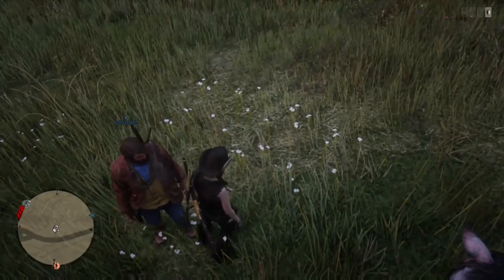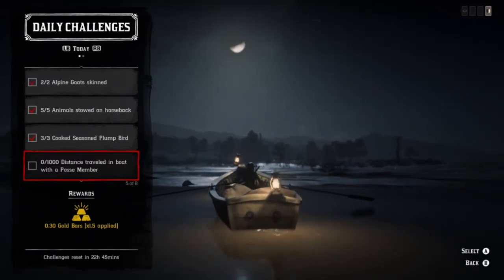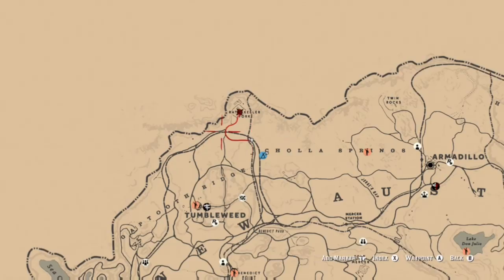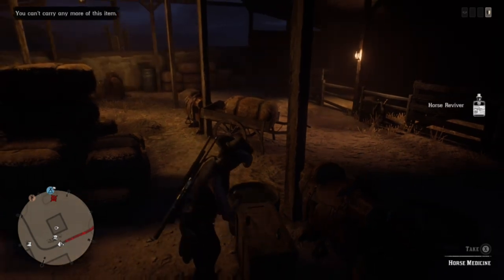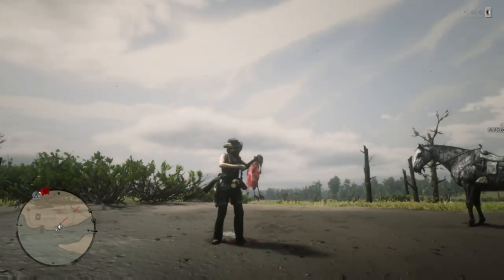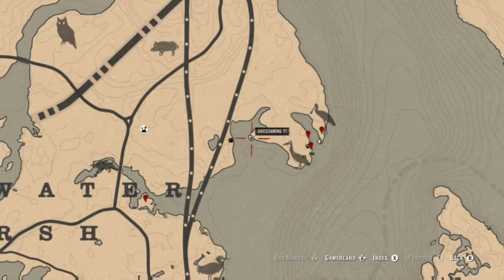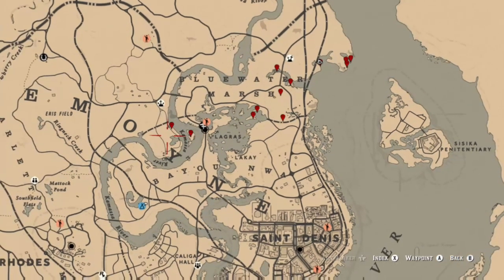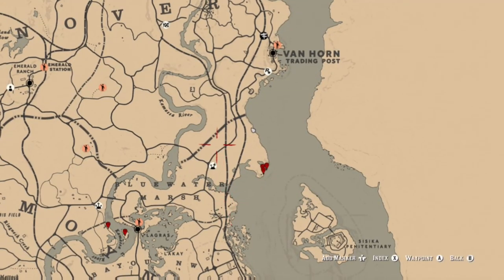Daily Challenges ALPINE GOATS SPOONBILLS SEASONED PLUMP BIRD MEAT Red Dead Online